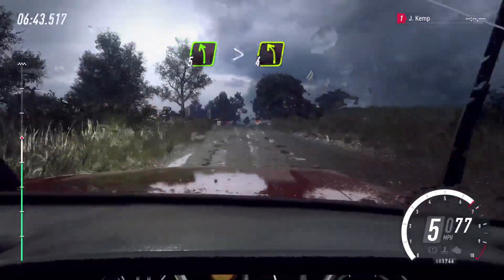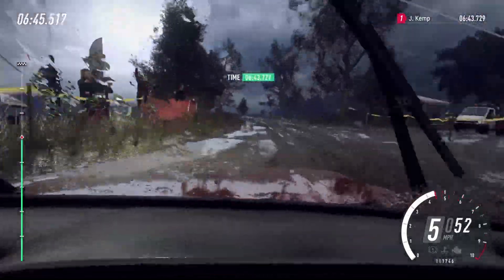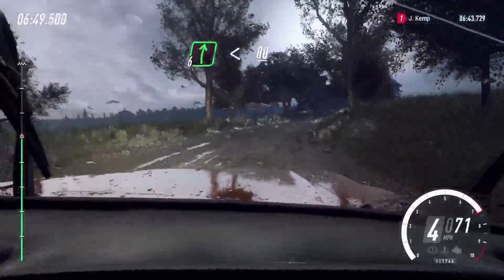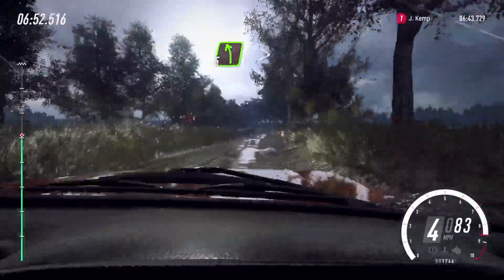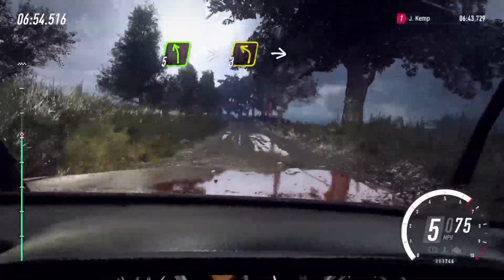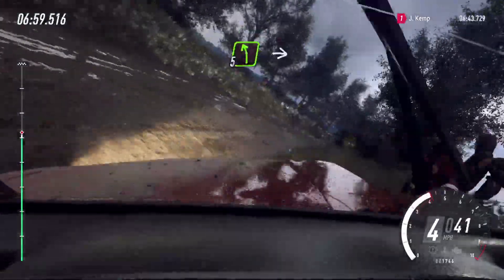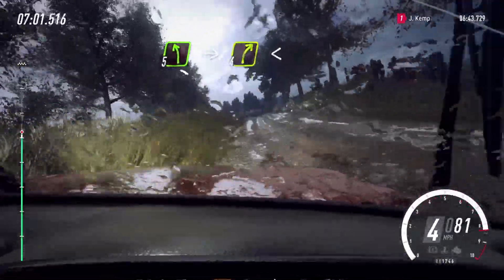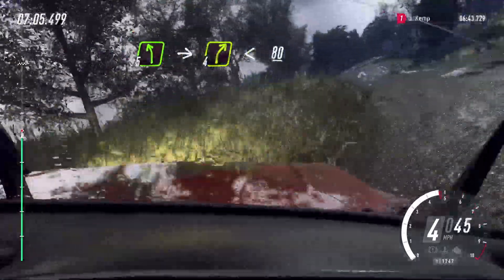Getting Degraded By The Verge | Dirt Rally 2.0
Yes, I know I mentioned before that this would be the last of DR2.0 but I lied, we’re back and you better fucking enjoy it.